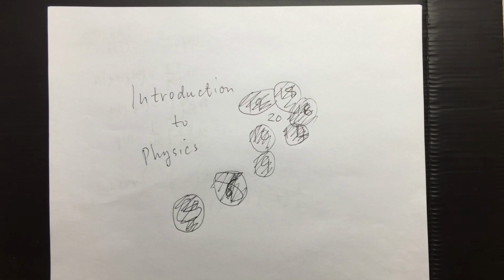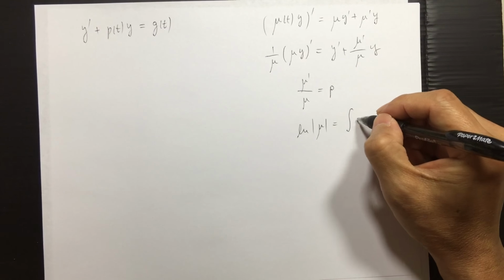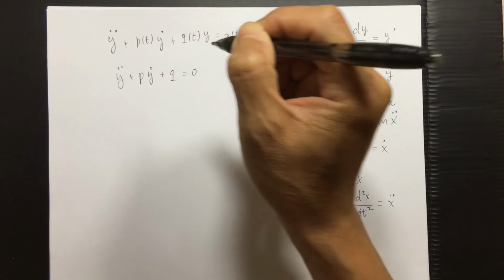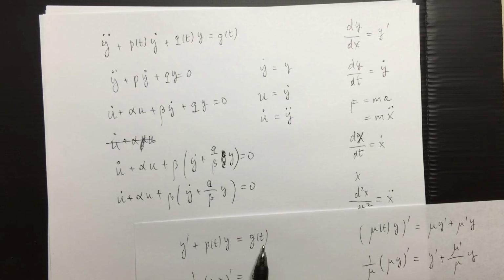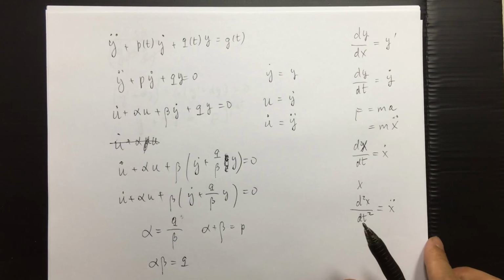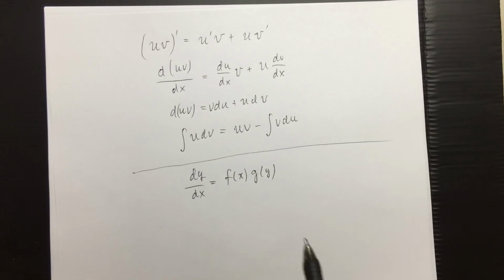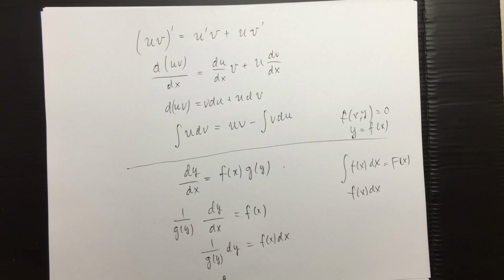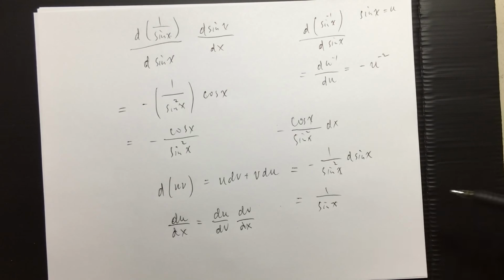Introduction to Physics 20 - differential equations